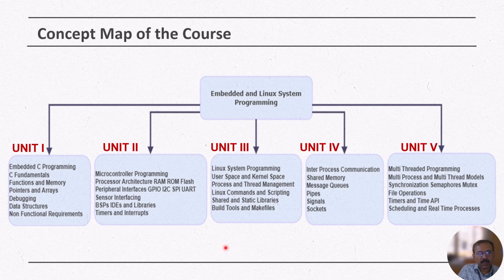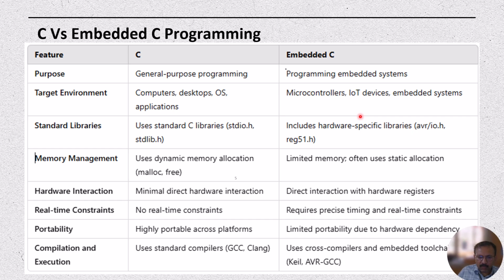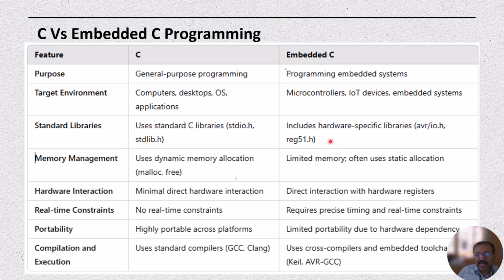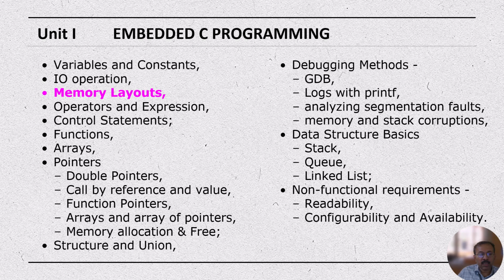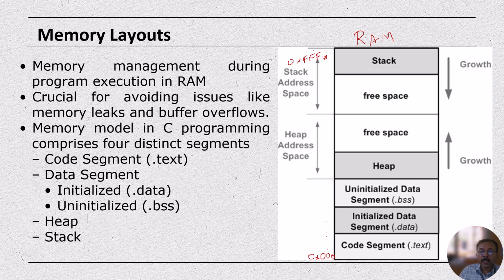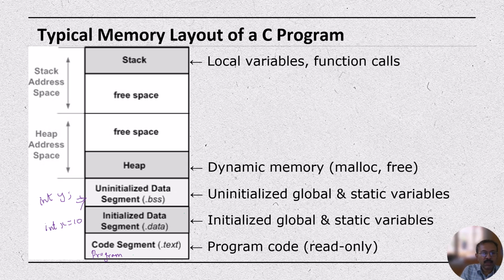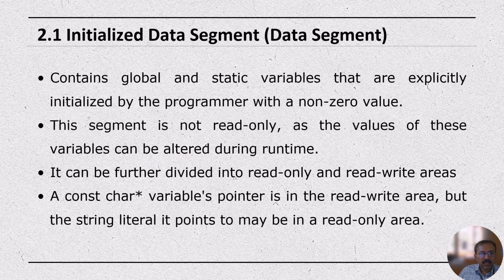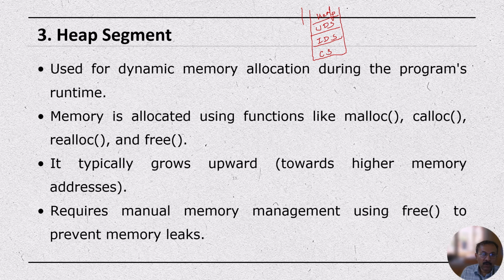Introduction to Embedded and Linux System Programming and Memory Layouts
The course introduces students to the architecture and programming principles involved in designing intelligent embedded applications that operate close to hardware while maintaining software efficiency and reliability. It equips learners with practical knowledge of Embedded C programming, microcontroller interfacing, Linux operating system concepts, process and thread management, inter-process communication, device interaction, and real-time system development. By integrating both theoretical and hands-on exposure, the subject enables students to understand how software interacts with physical hardware components such as sensors, actuators, communication interfaces, memory modules, and peripheral devices. This interaction between software and hardware is central to embedded system design and forms the core theme throughout the course.